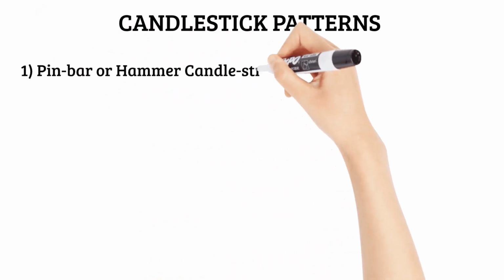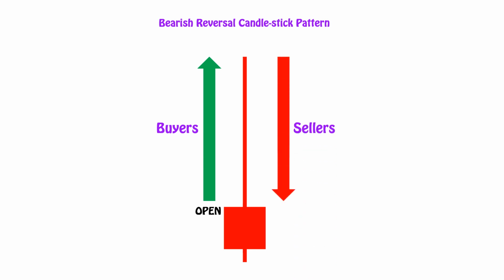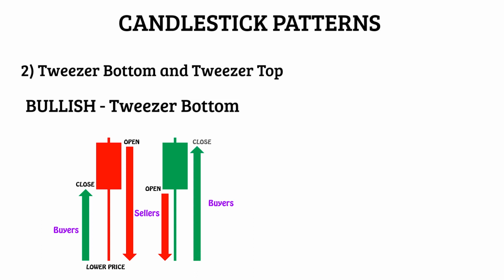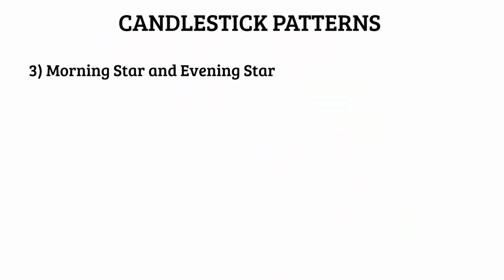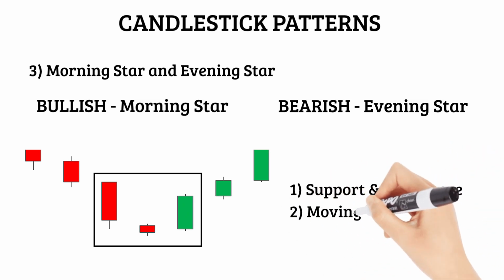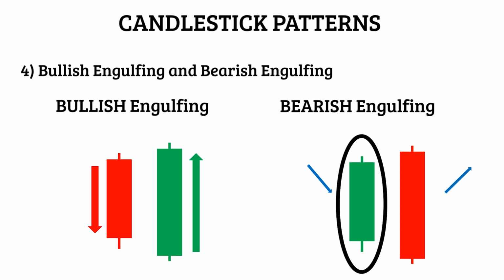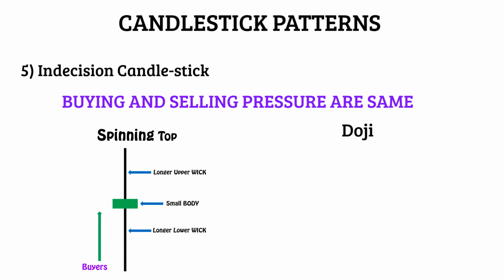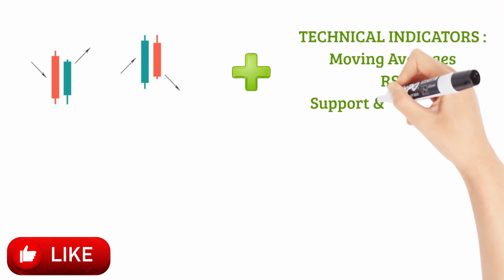TOP 5 POWERFUL CANDLESTICK PATTERNS for TRADING | BULLISH CANDLESTICKS | BEGINNERS' FRIENDLY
It can help you identify high-probability trading setups. In this video, I will show you the BEST candlestick patterns that work. Knowing how to spot candlestick patterns is a key part of price action and all traders must learn how to be able to spot candlestick patterns in the market correctly in order to spot high-quality trade opportunities.

The best candle stick patterns are the ones that happen at key support and resistance levels. Candlestick patterns are there to tell you the story of price action. And when used and read properly.

This video will help beginners to understand the information on a candlestick chart, step-by-step. From beginner to expert, the information in this video is key for anyone interested in trading. My future videos will help you with everything you need to know to become financially independent. Information I wish had been available for me when I started trading.